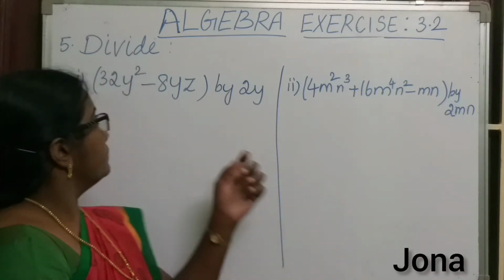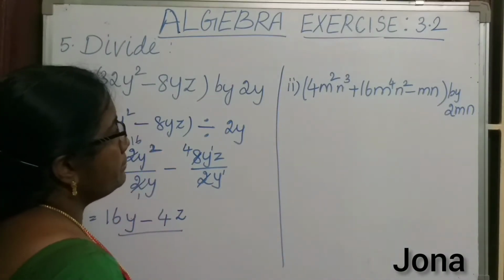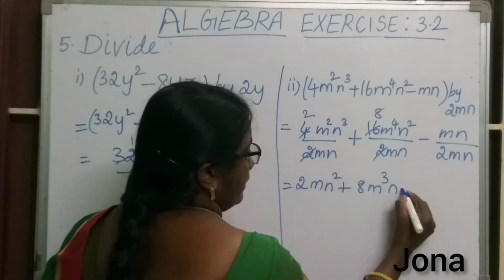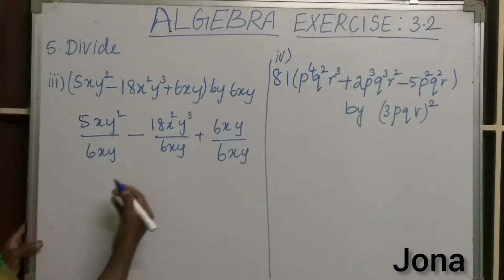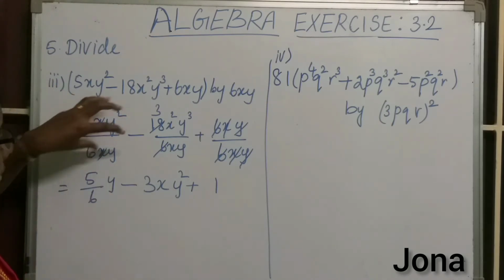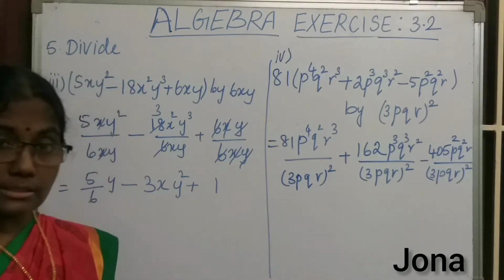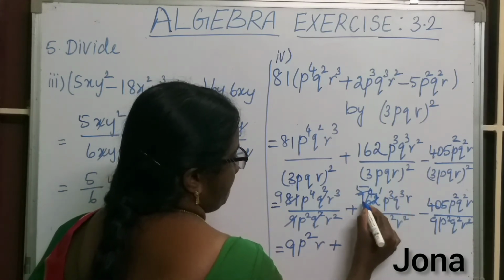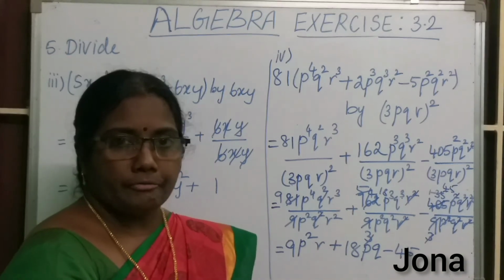ALGEBRA 8 STD EXERCISE :3.2(5)